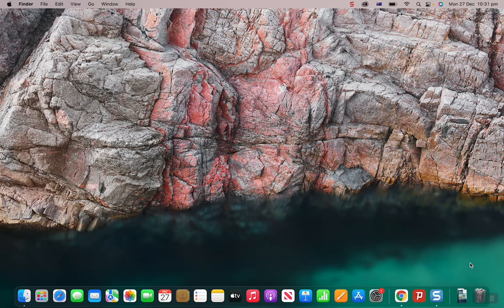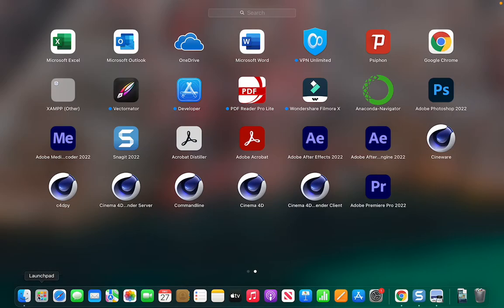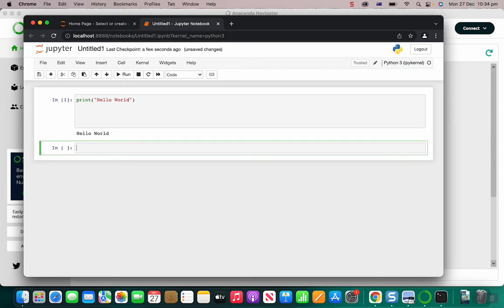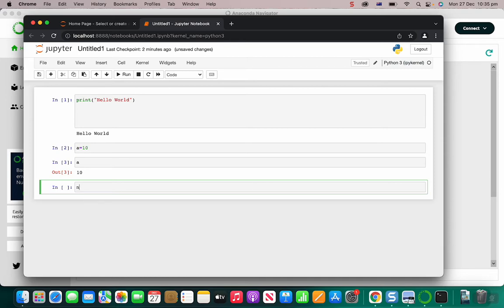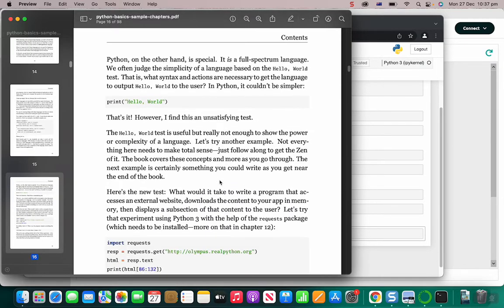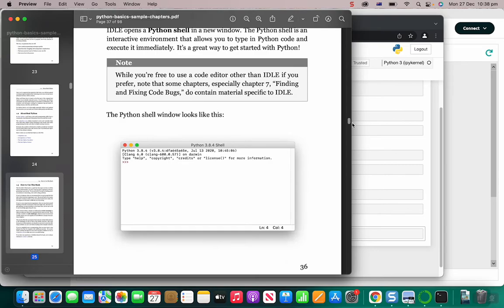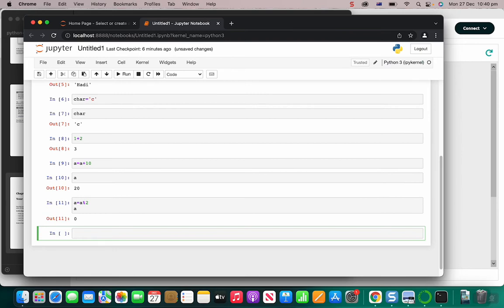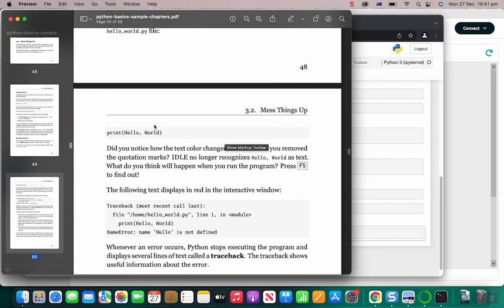Python programming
python syntax
Python programmin